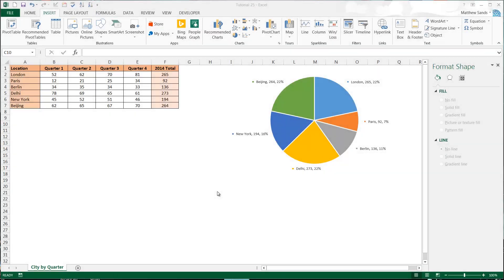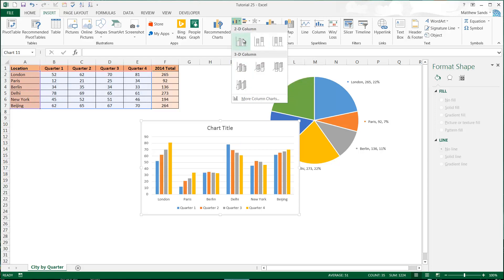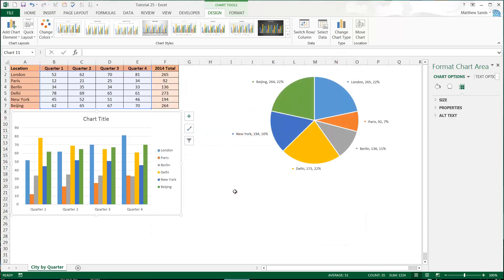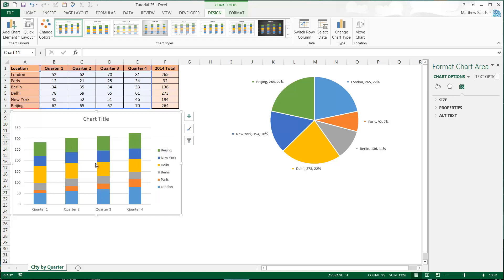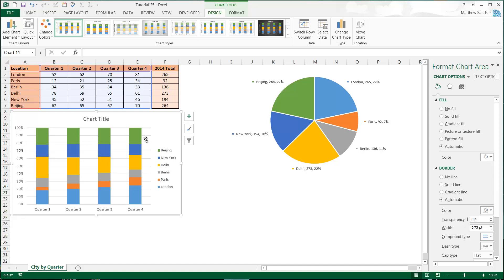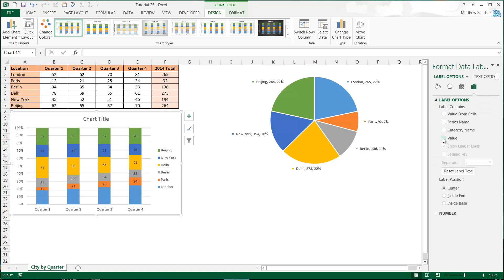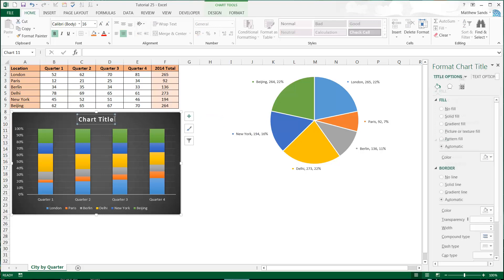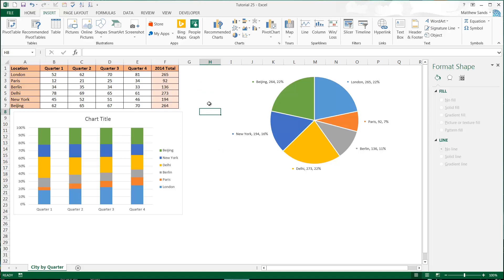Excel 2013 - Tutorial 25 - Graphs - Column Charts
How to create a Column Chart in Excel.